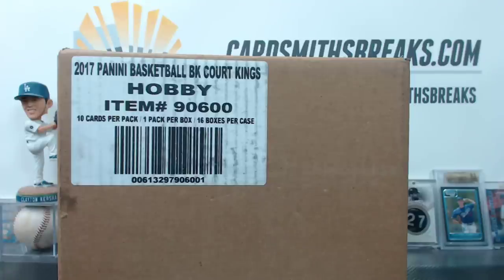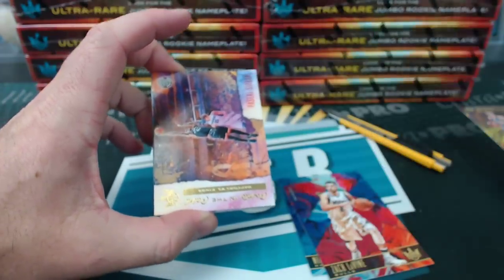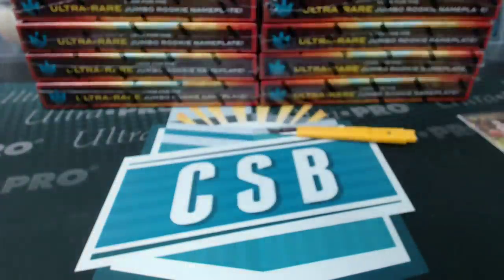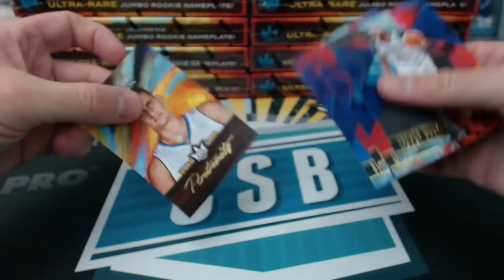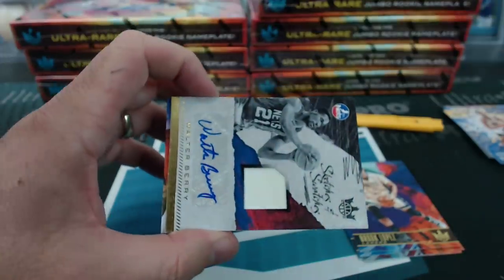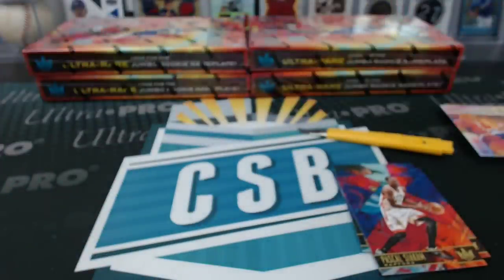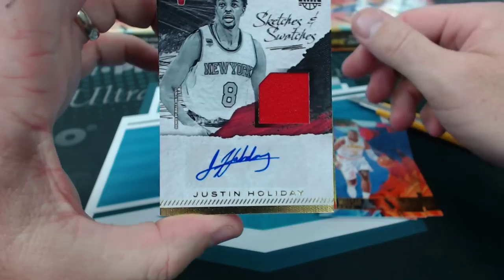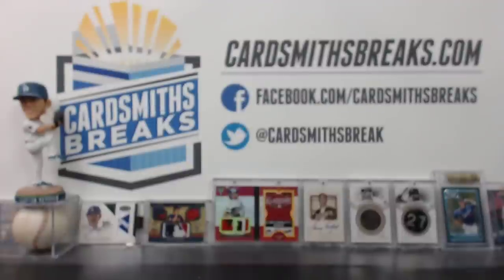2017-18 Panini Court Kings Basketball Case Break #1